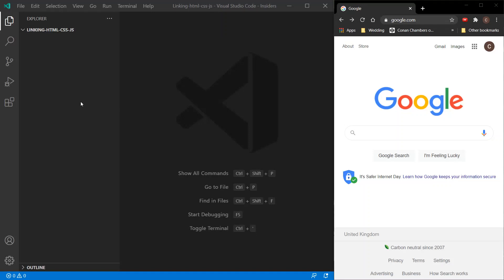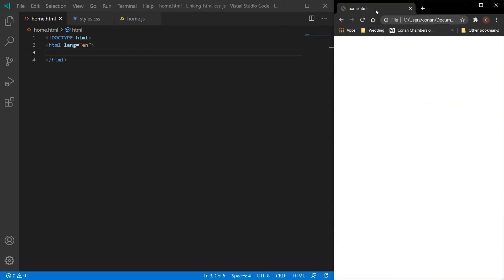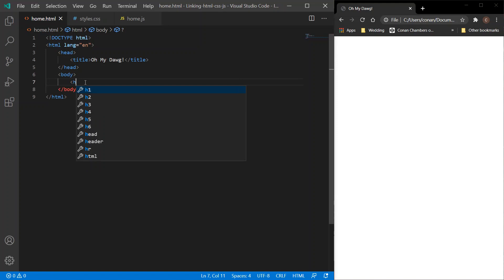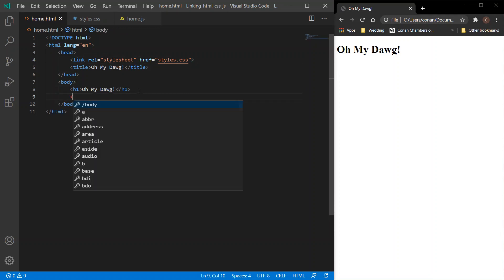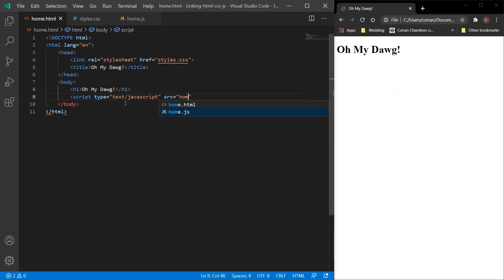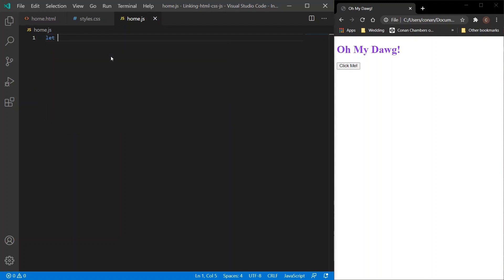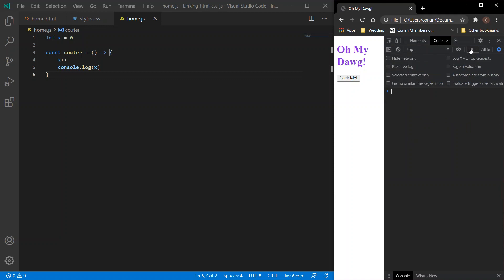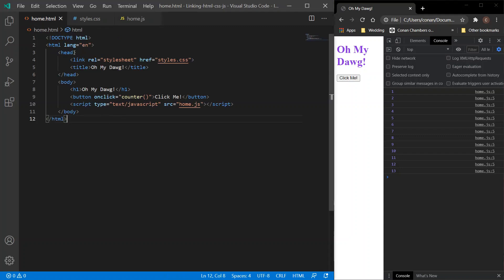How To Link Your HTML/CSS/JS files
A brief video on creating a HTML file and linking CSS and JS with testing at the end.

0:00 - Setting up files and boilerplate for HTML
2:14 - Linking CSS and JS to HTML
4:05 - Testing CSS
4:35 - Testing JS